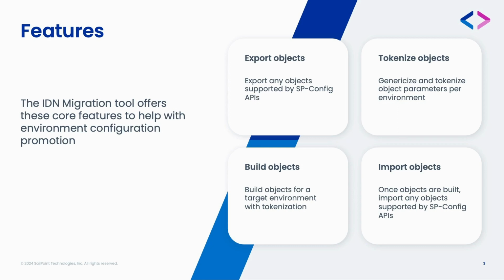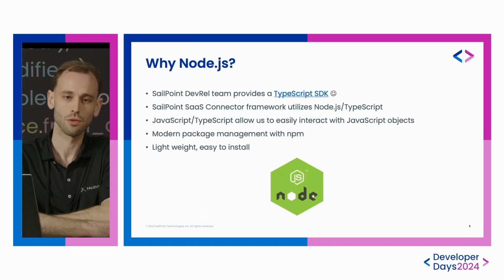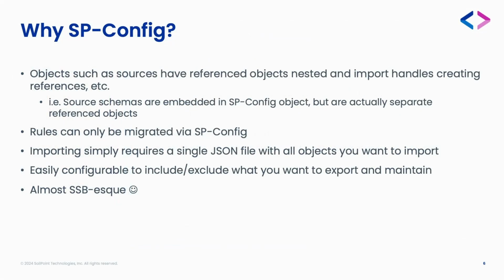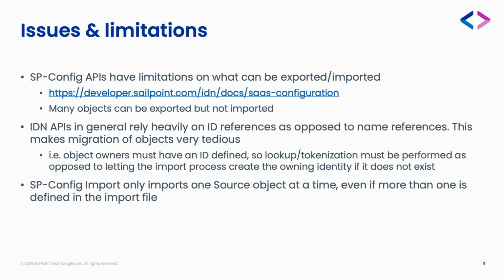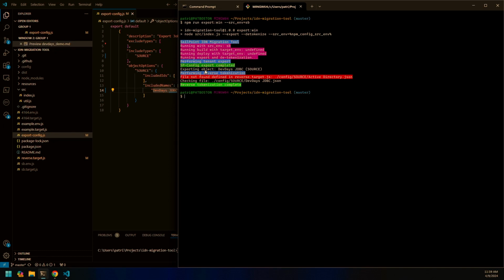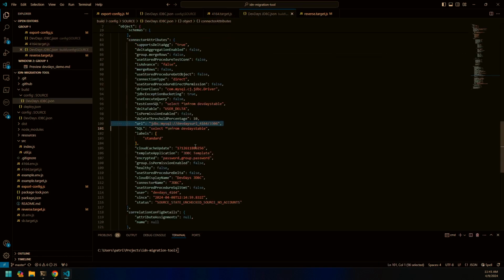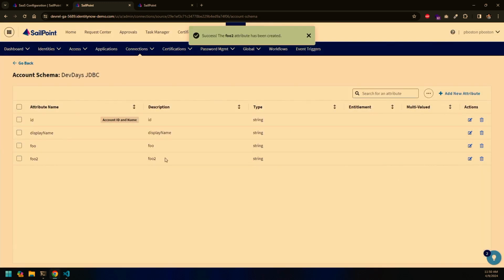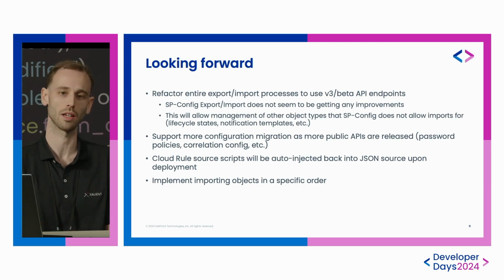NodeJS utility to help export, tokenize, and deploy IDN configuration objects via SPConfig APIs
Click here to discuss this session, talk to the presenter, and get access to the resources shared by the presenter in the SailPoint Developer Community Forum